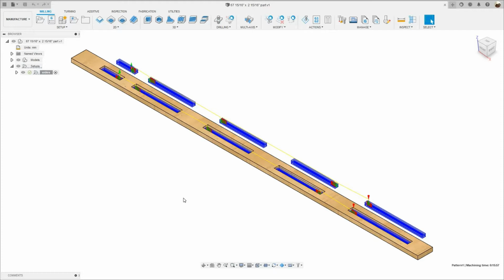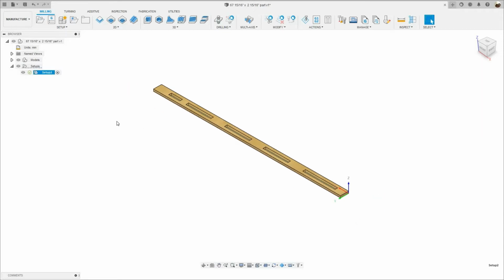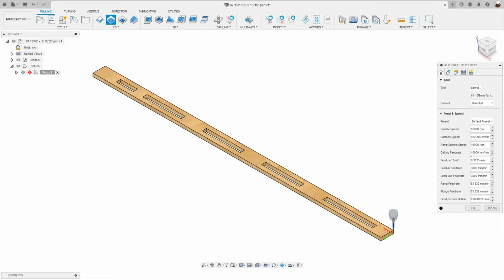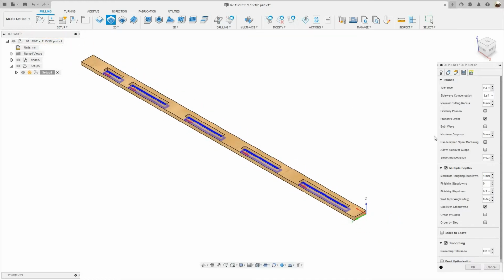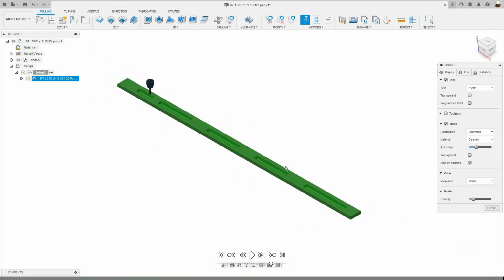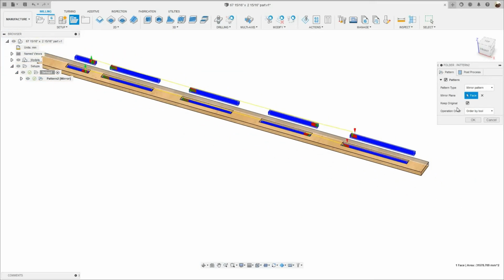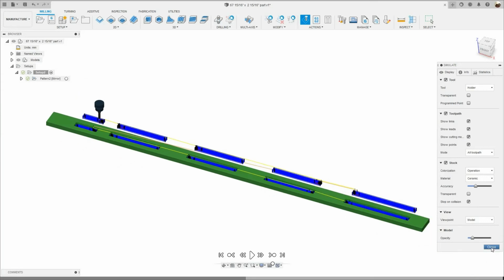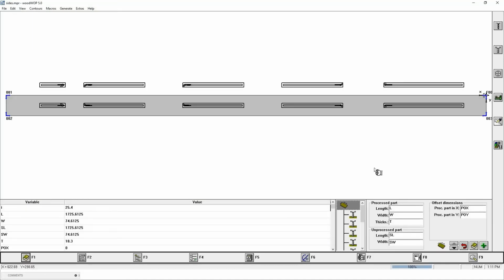FUSION 360 TO WOODWOP. USING THE PATTERN FEATURE TO PROGRAM 2 PARTS IN FUSION 360.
Hello guys, in this video i am going to show how i programmed 2 parts using the pattern feature in Fusion 360.